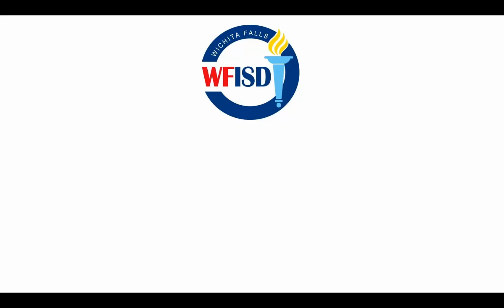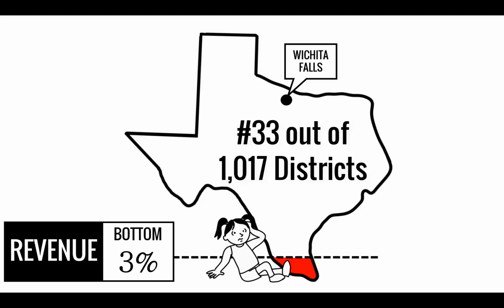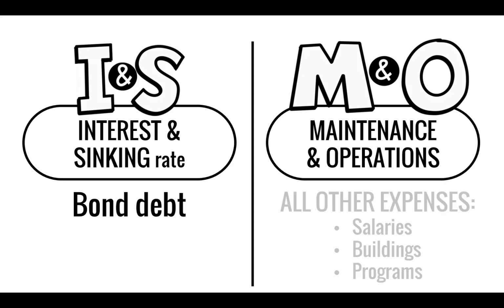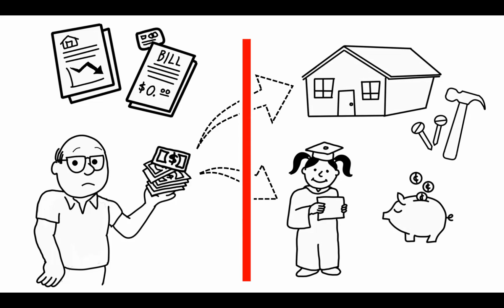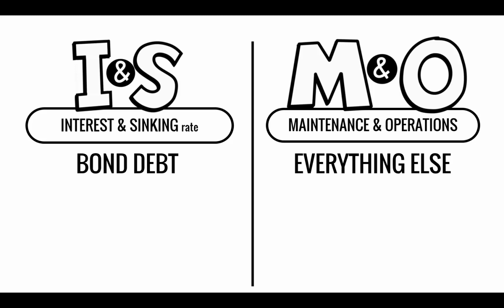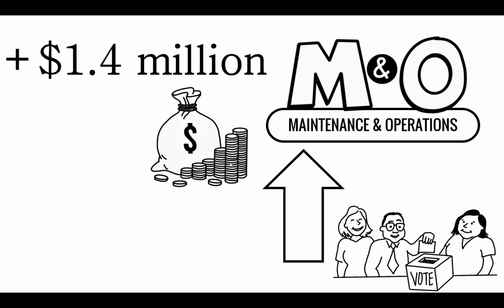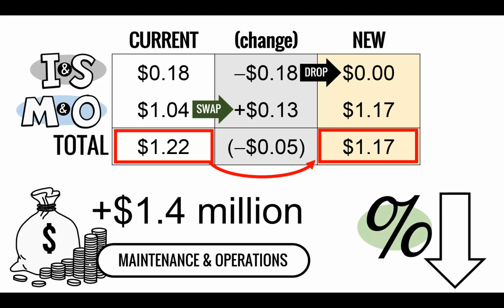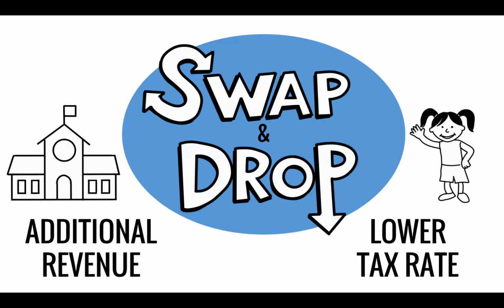WFISD Tax Rate Swap and Drop 2019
Texas school districts tax rates are broken up into two separate rates – an Interest and Sinking (I&S) rate that funds the payment of debt from bonds and Maintenance and Operations (M&O) rate that funds everything else including salaries, buildings and programs. The M&O rate is currently capped at $1.04 per $100 property valuation, but can be raised to $1.17 with the community's approval. This is done through a Tax Ratification Election. If the community passes a Tax Ratification Election, Wichita Falls ISD could raise the M&O rate by $ 0.13, but would also be in position to lower the I&S rate by $ 0.18 due to higher valuations and fiscally responsible refinancing over the years. This would lower the overall tax rate by 5 cents, while providing Wichita Falls ISD with $ 1.4 million in additional net operating revenue. That's more money for your schools while lowering your overall tax rate. It's a Tax Rate Swap & Drop!